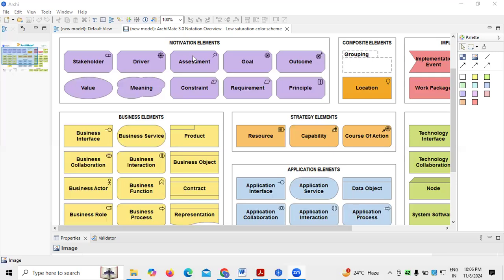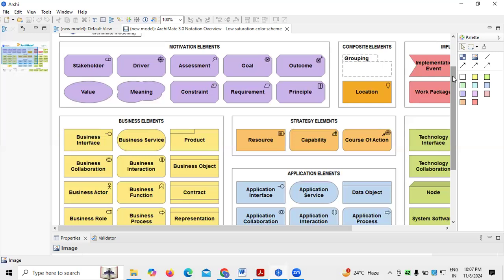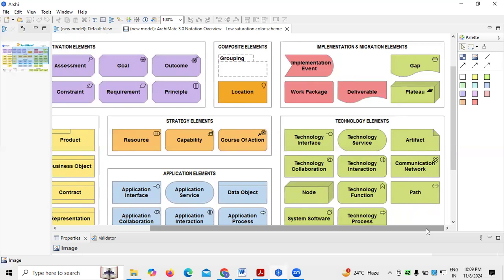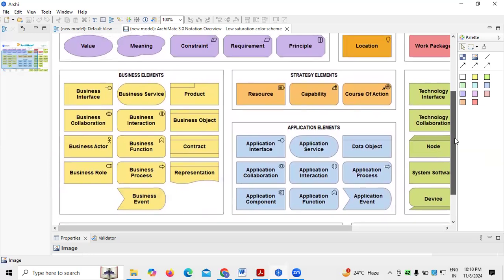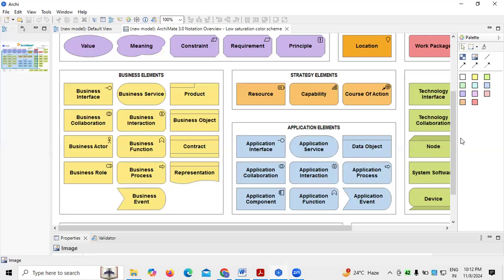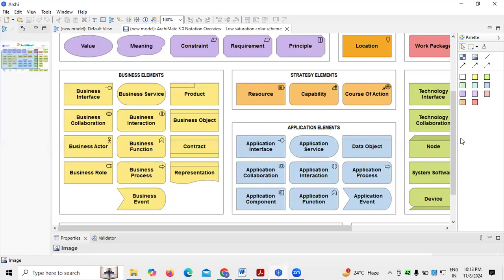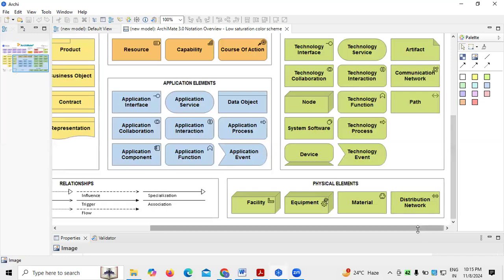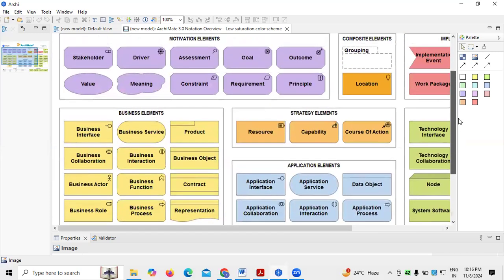Enterprise architect | Enterprise architecture | Models & frameworks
This video is all about Enterprise architecture followed by Models and frameworks i.e TOGAF, ArchiMate Etc